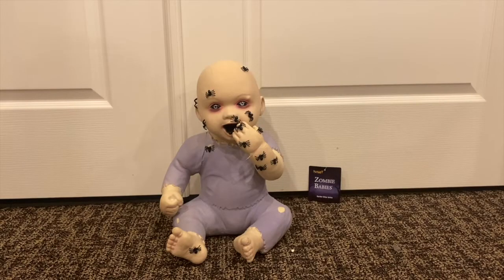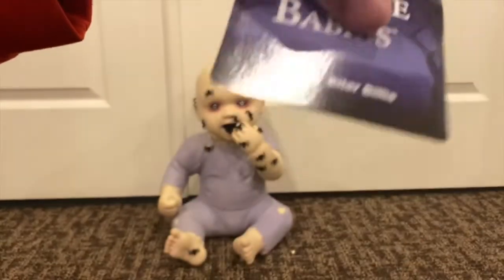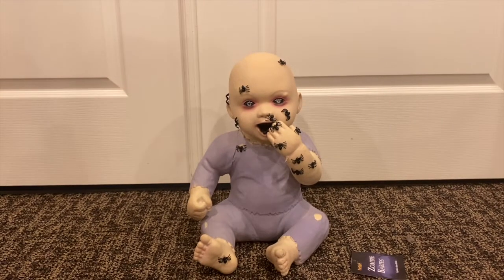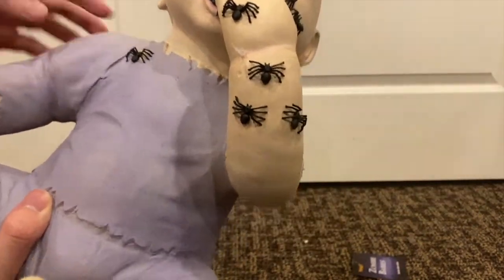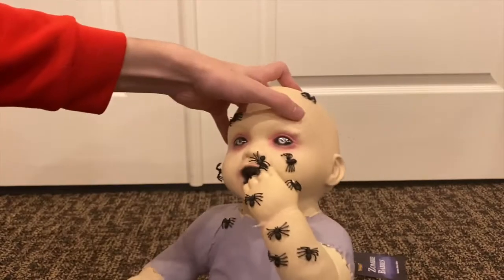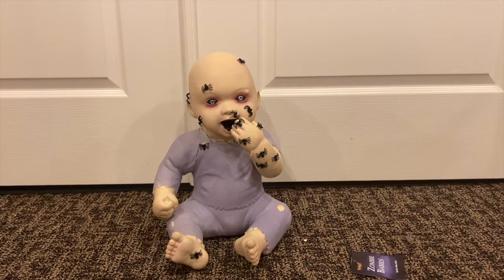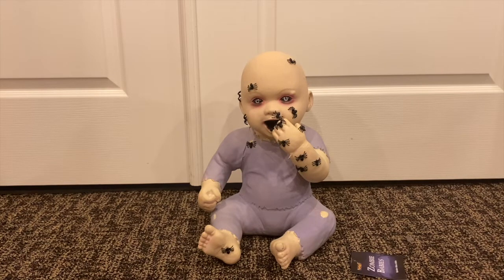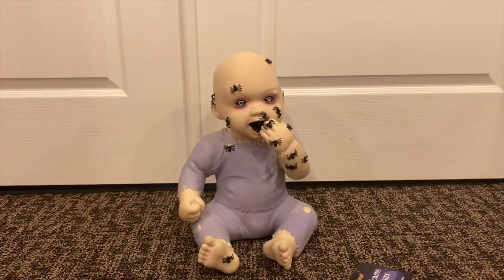Spider Biter Billie Zombie Baby Review - Spirit Halloween 2020 Prop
In this video, I will be reviewing the SpiderBiterBillie
prop from SpiritHalloween for the 2020 season.